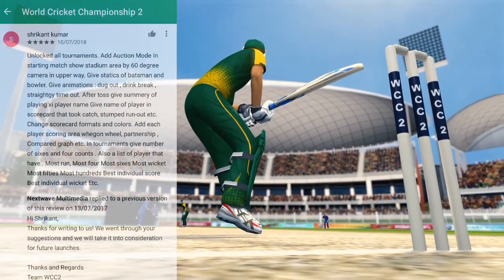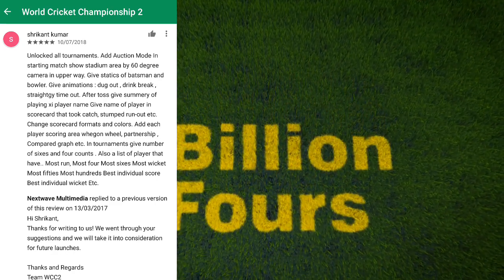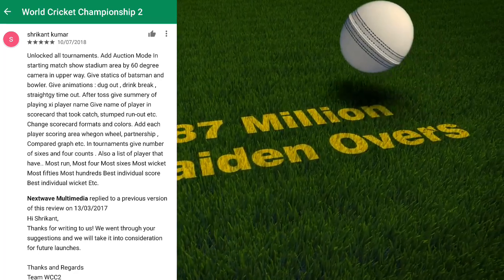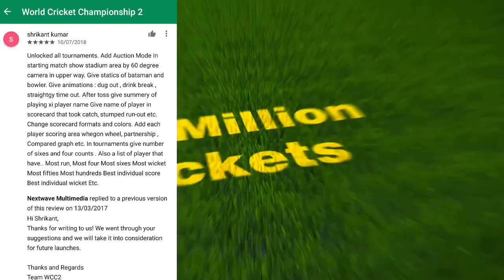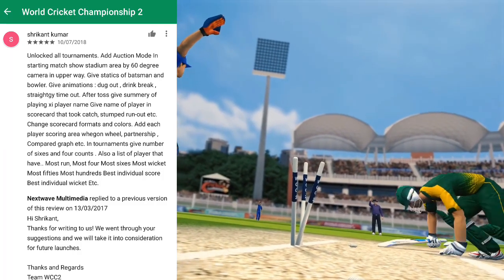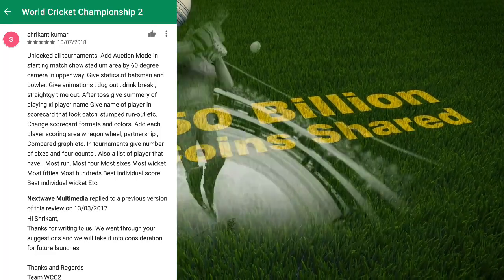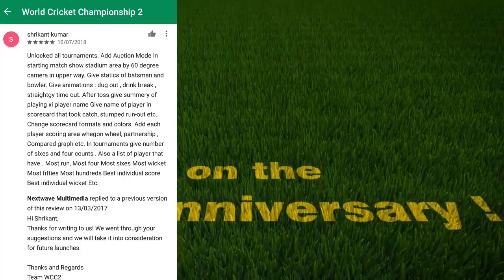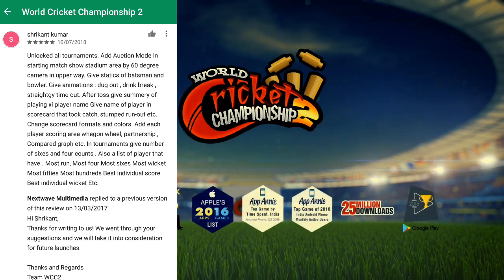Wcc2 new update feature Dugot, Strategic Timeout, Drinks Break, ipl auction and more features added